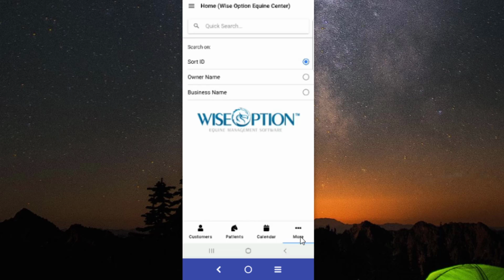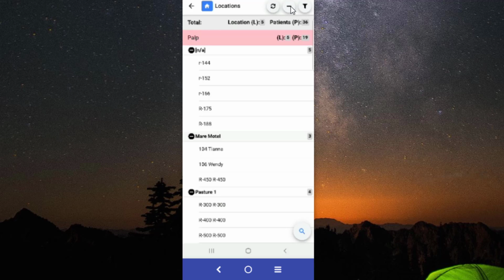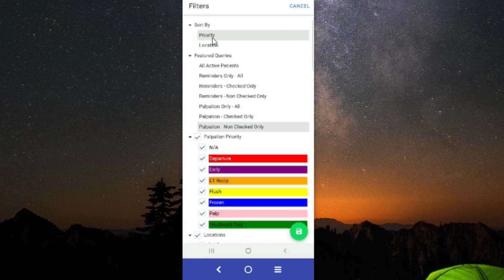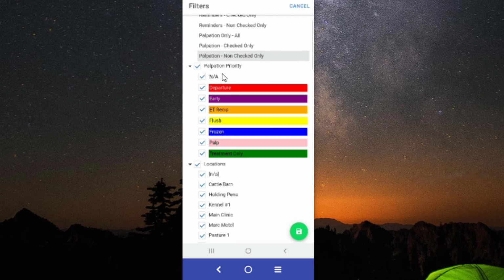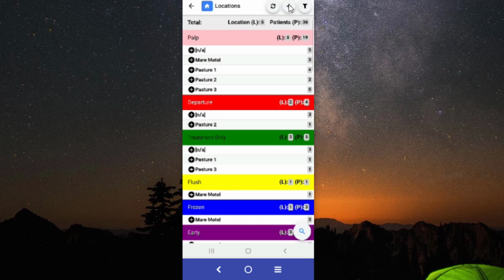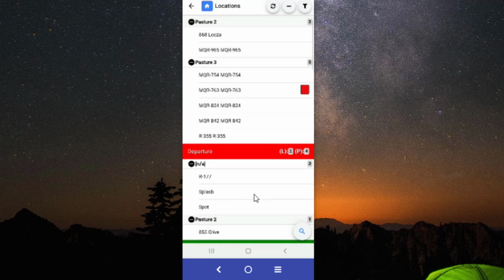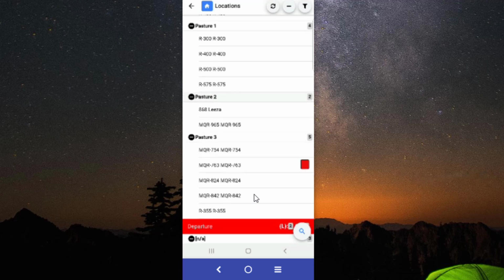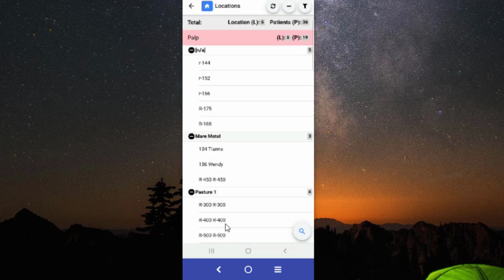eLearning: Mobile App Location Management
Explore the Location Management Module in the mobile application, a powerful feature within our Equine Management Software. Learn how to optimize your workflow with customizable filters, priority sorting, and patient tracking.

This tutorial demonstrates how to filter by active patients, locations, and reminders, while seamlessly integrating the module with your daily worksheet for streamlined operations. Built with a focus on data privacy and leveraging a cloud solution, this module ensures secure and efficient management of your equine facility.